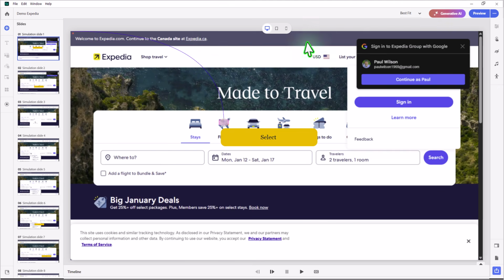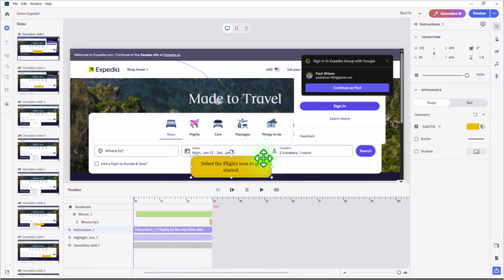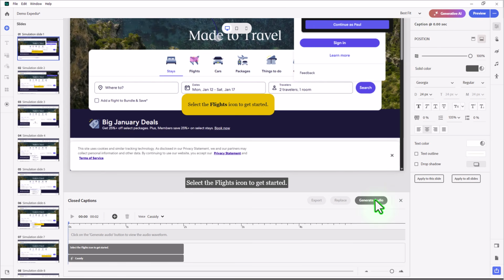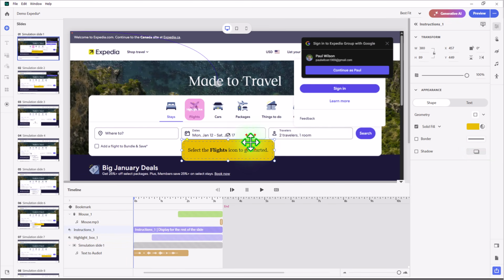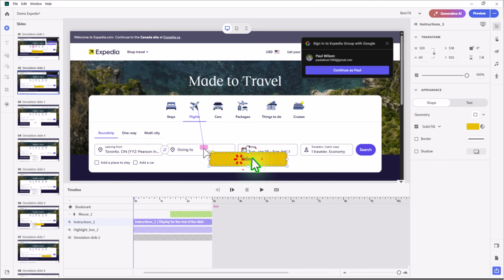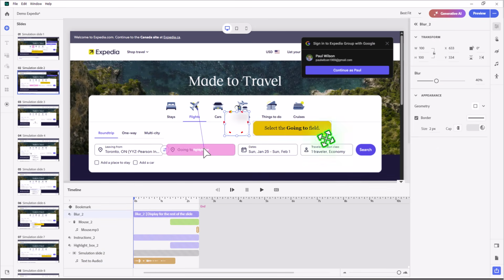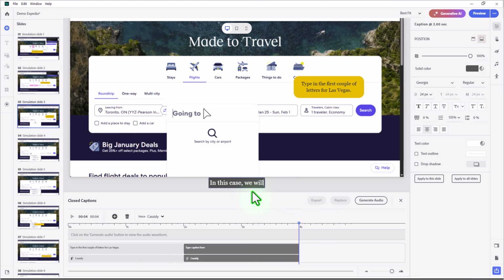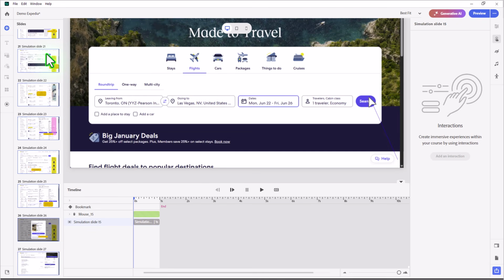Editing Demo Simulations